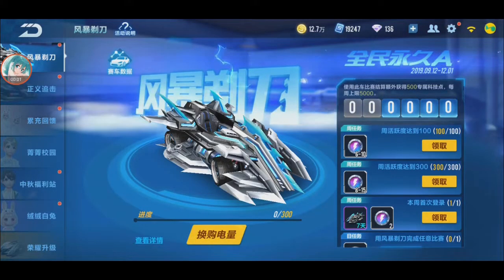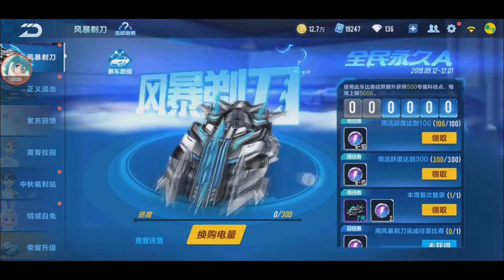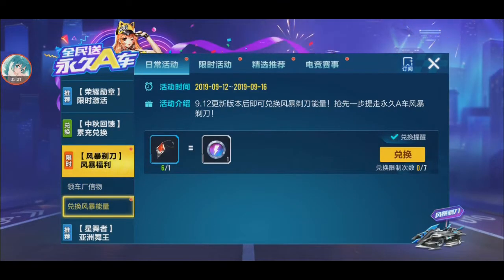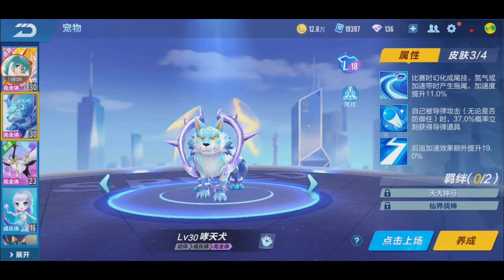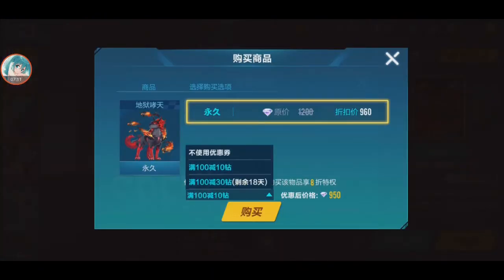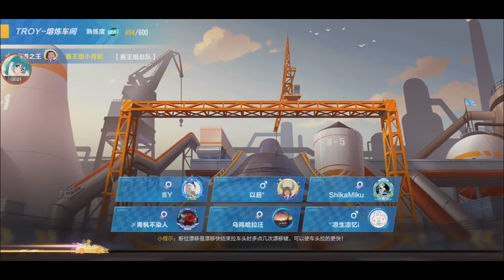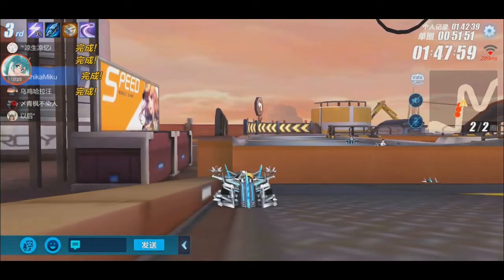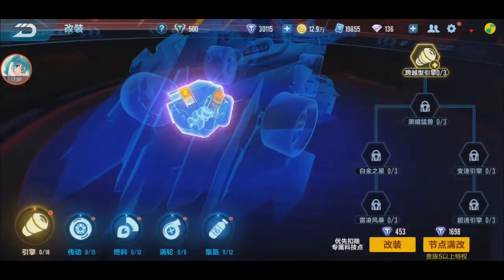Storm Razor - The New Razor Version A 【QQ Speed Mobile】